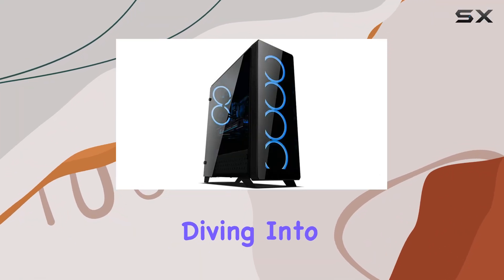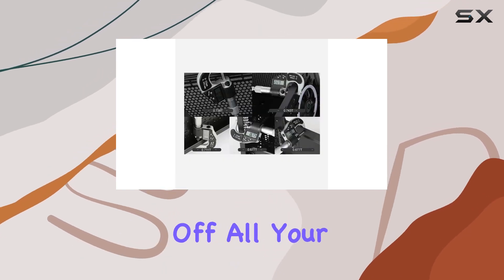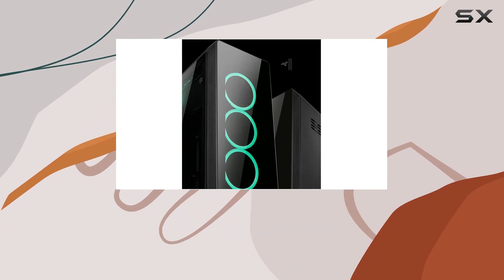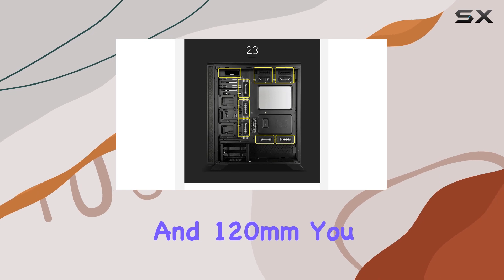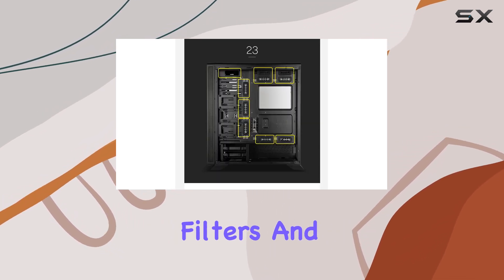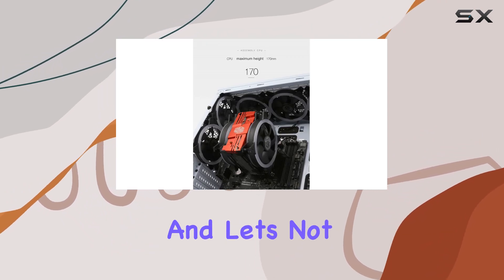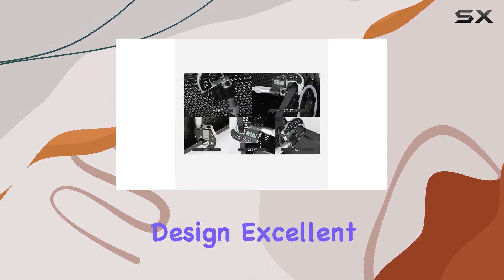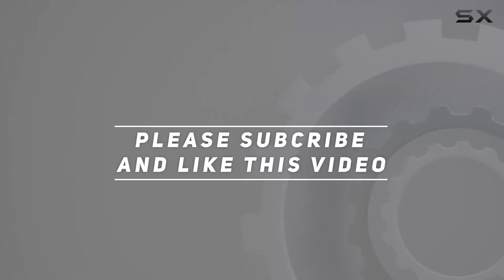Sahara P75 Black Mid Tower Case: The Ultimate RGB Gaming Beast!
0:00 Intro
0:06 Review

Things that we mentioned in this video:
Sahara P75 Black W/ : B01LYZYJ1H